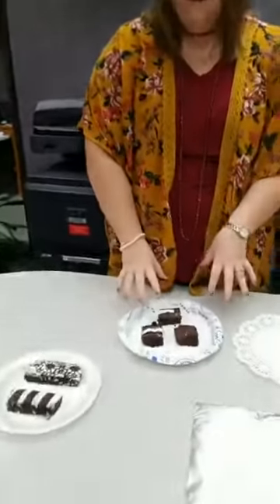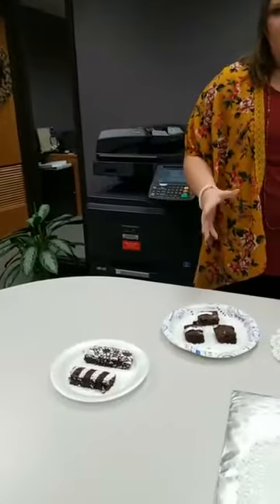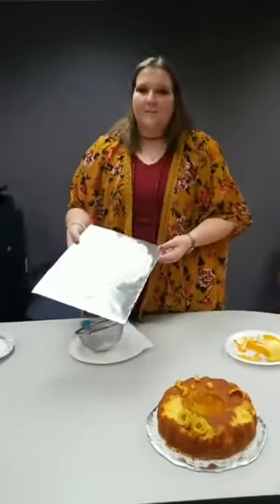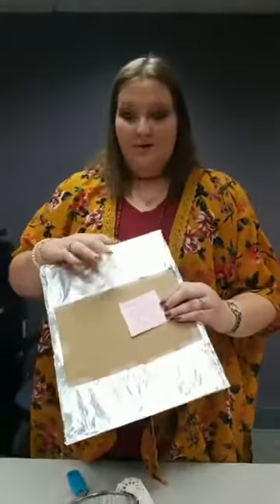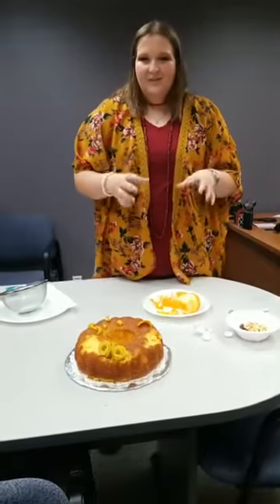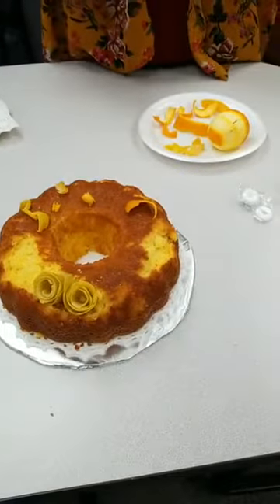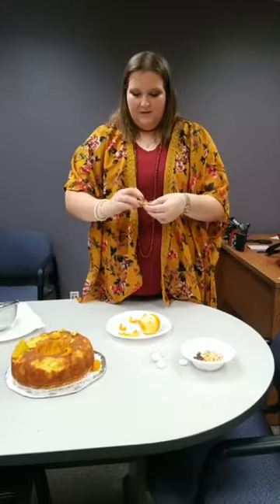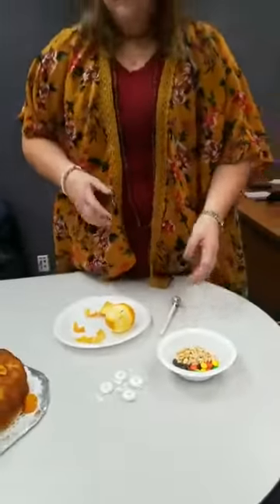🥧🍪🍰 Fair Friday: Food & Nutrition 🍰🍪🥧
MaKayla presents different methods of foods & nutrition displays for fair exhibits.